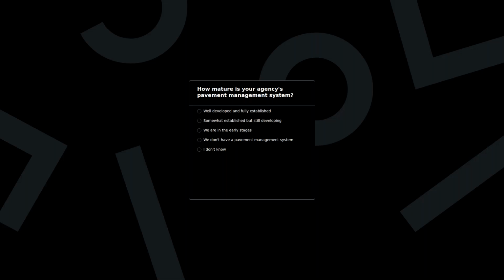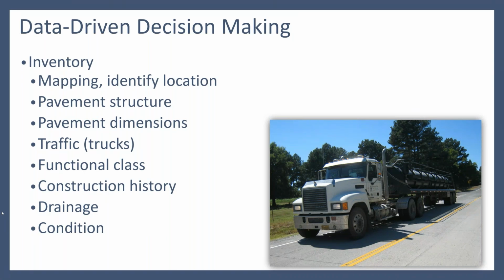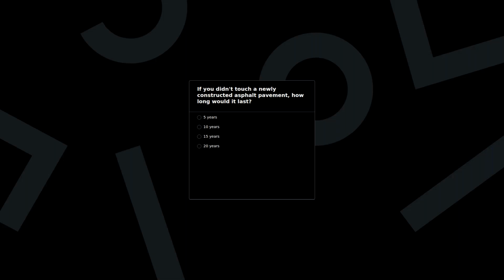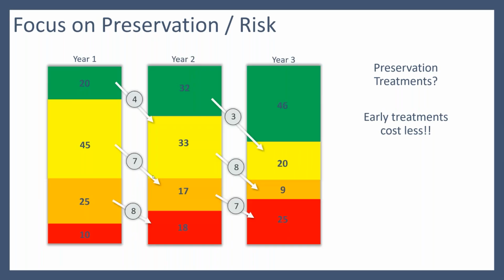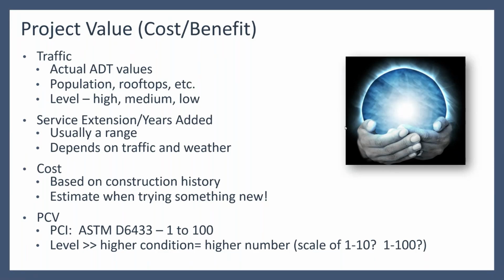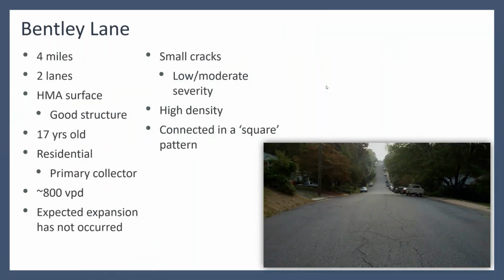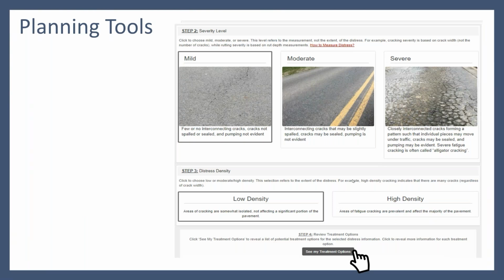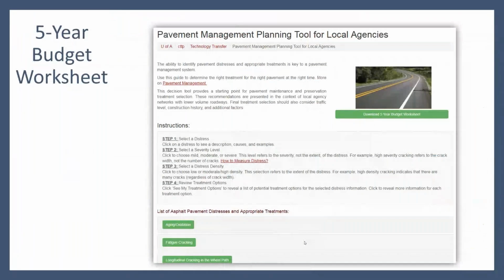Pavement Management - Budgets & Strategies